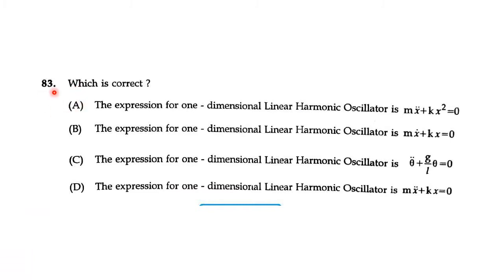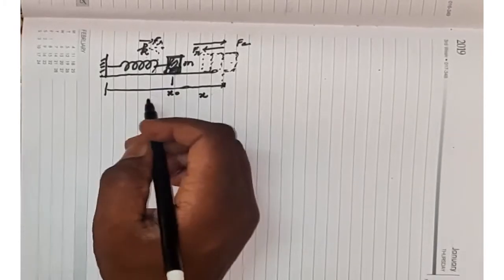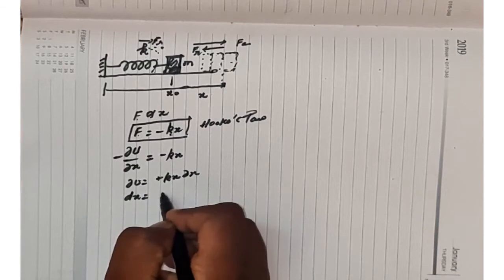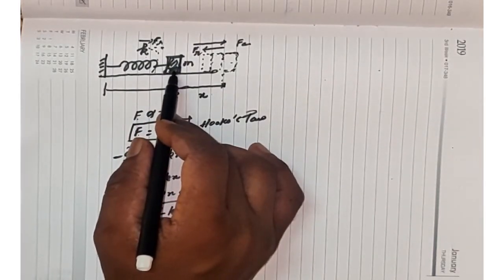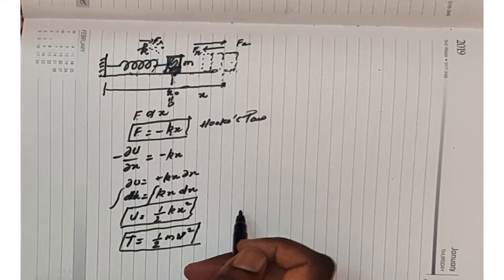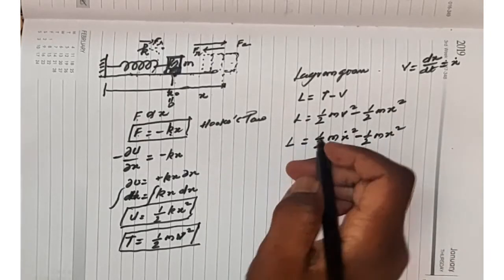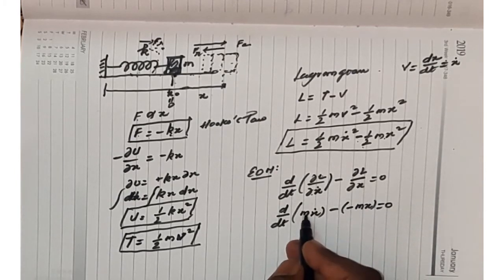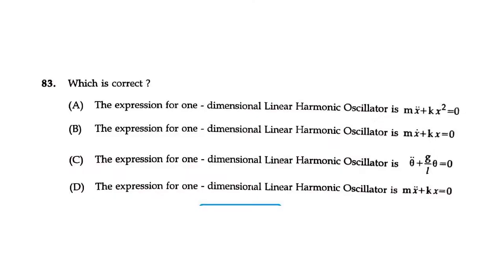Linear Harmonic Oscillator || Polytechnic TRB || 2017